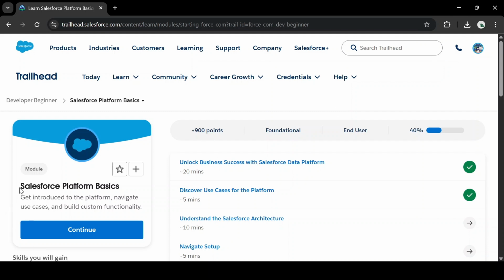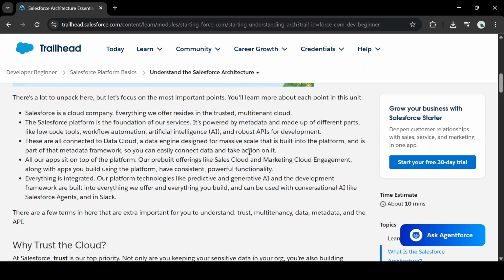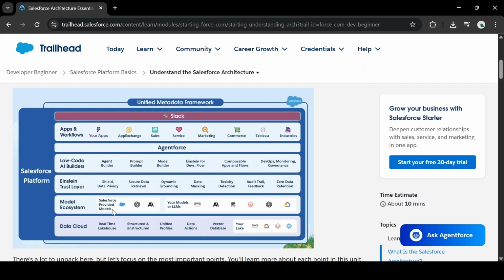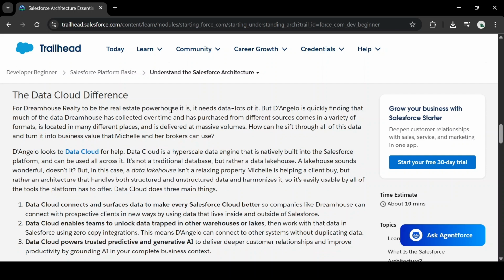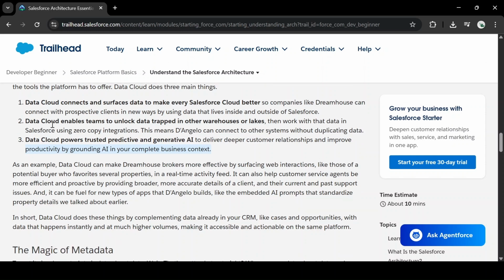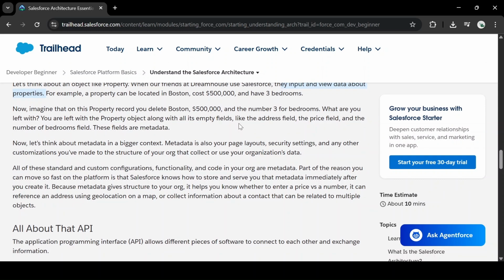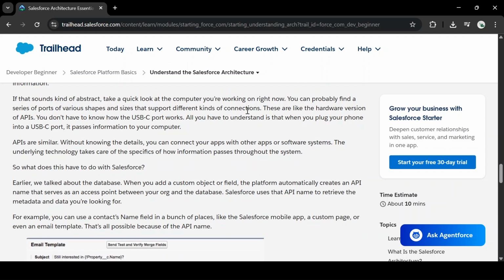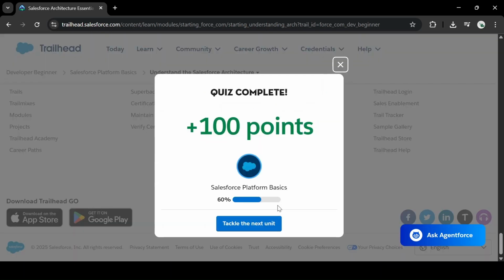Understand the Salesforce Architecture ~Salesforce Platform Basics ~Trailhead ~Salesforce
Learning Objectives
After completing this unit, you’ll be able to:

Define key terms related to the Salesforce architecture.
Find information related to trust.
Explain at least one use case for Salesforce APIs.